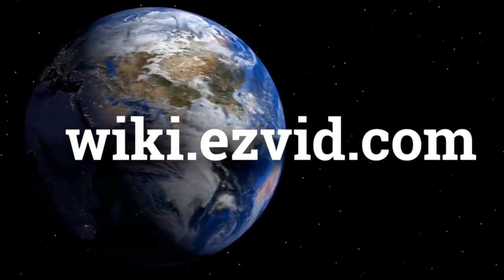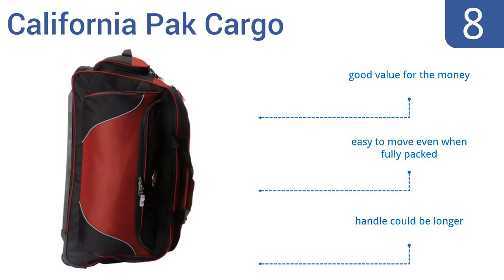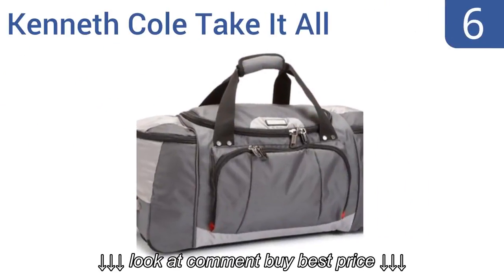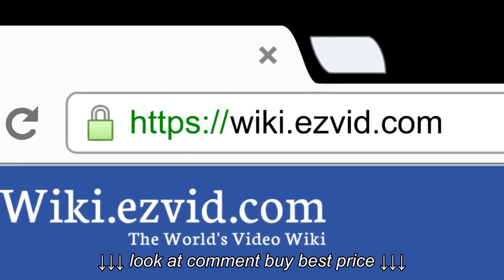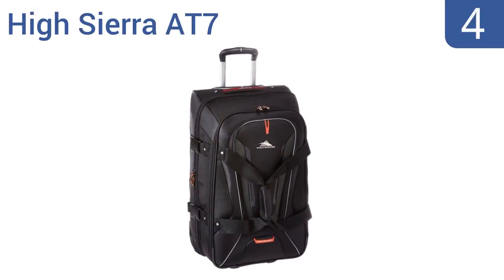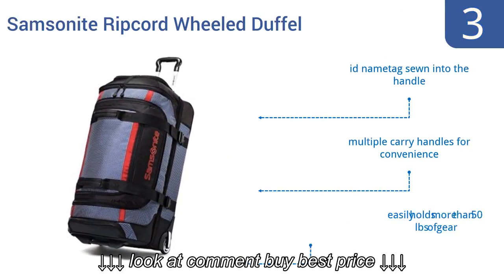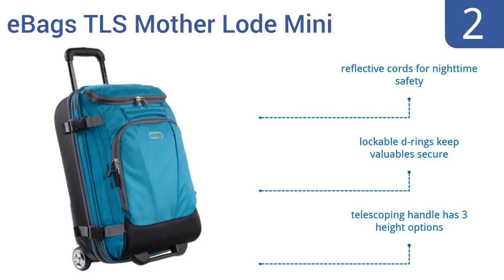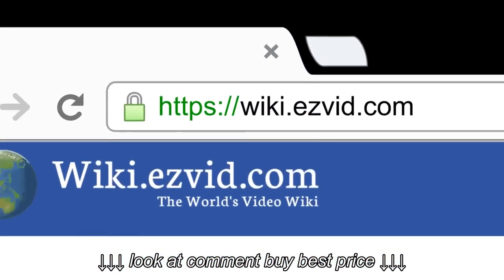8 Best Wheeled Duffels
8 Best Wheeled Duffels, 8 Best Wheeled Duffels